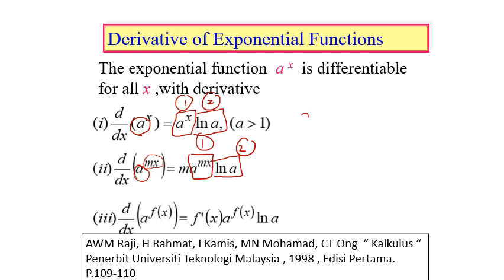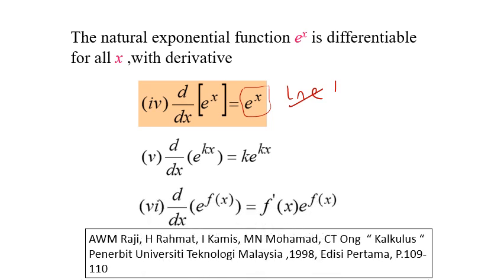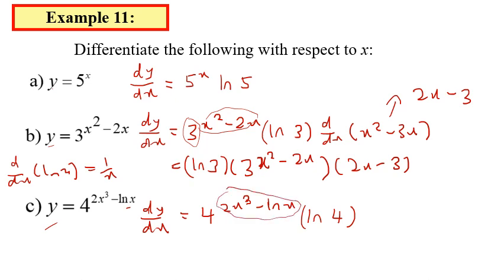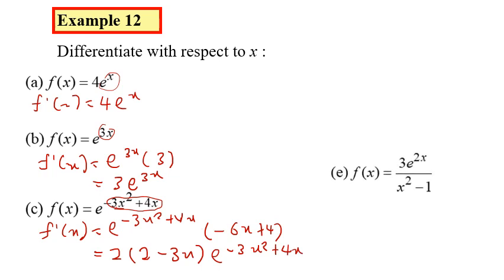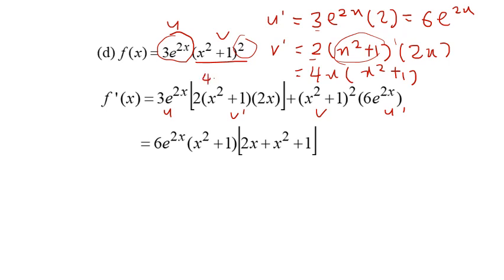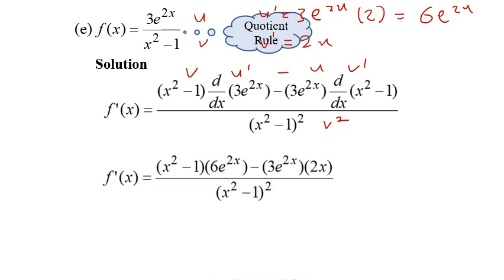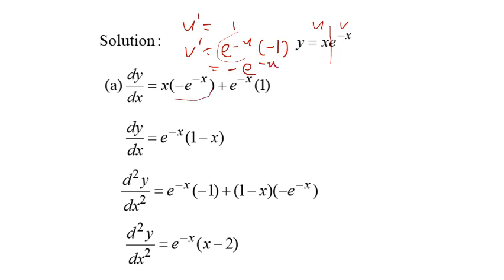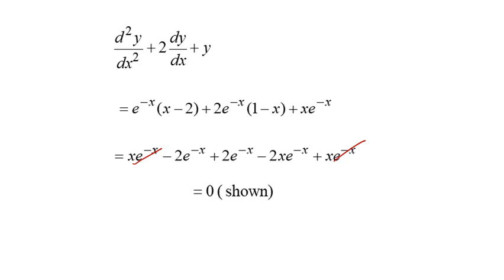Differentiation of Exponential Function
9.3 Part a, Differentiation of Exponential, Logarithmic and Trigonometric Functions